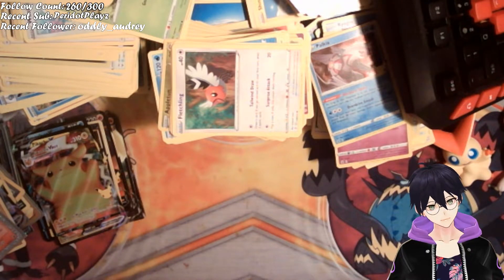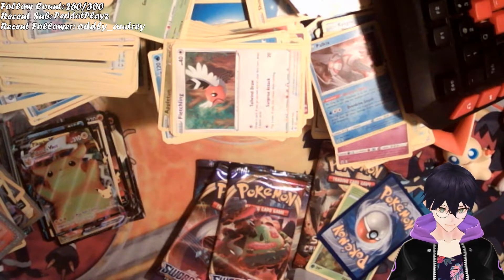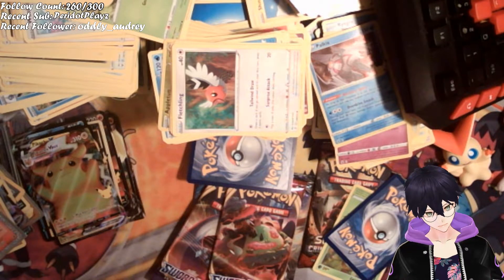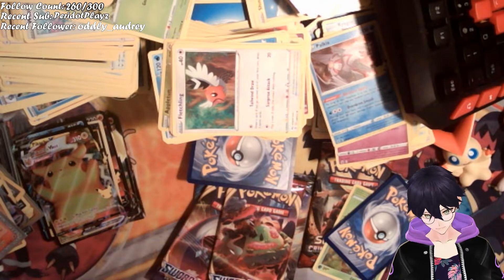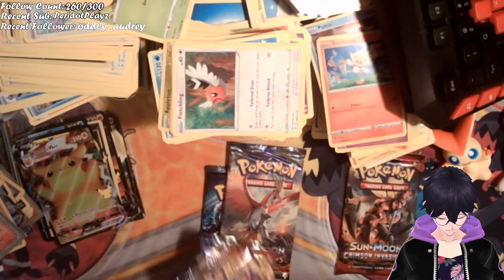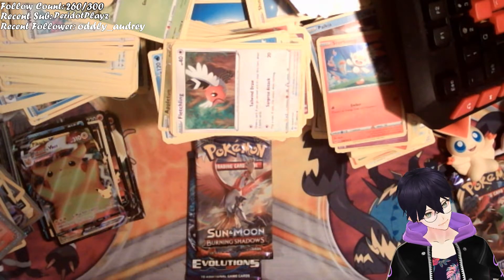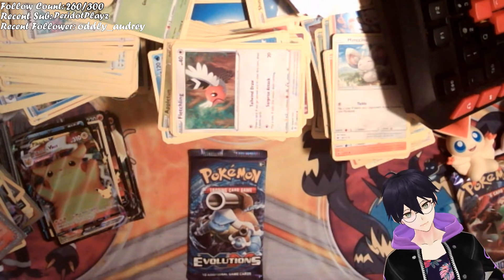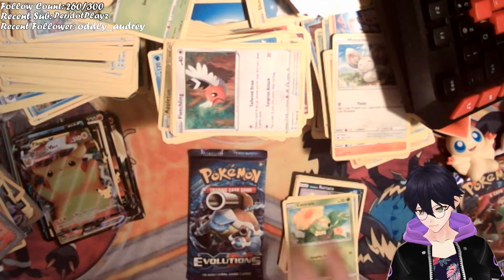Spring 2020 Collector Chest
Today's card opening is the Spring 2020 Collector Chest